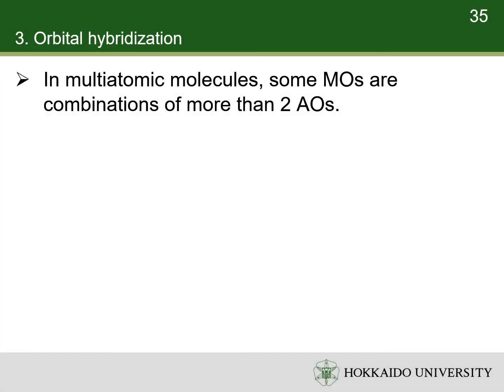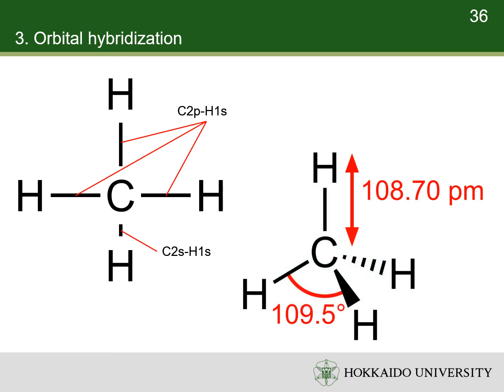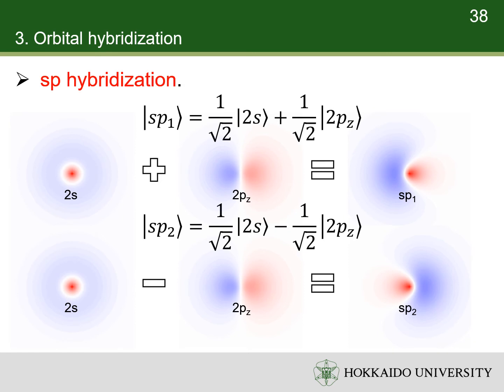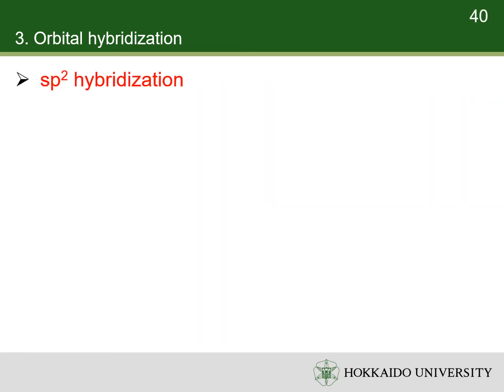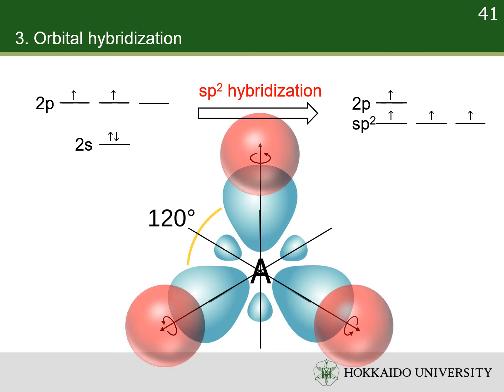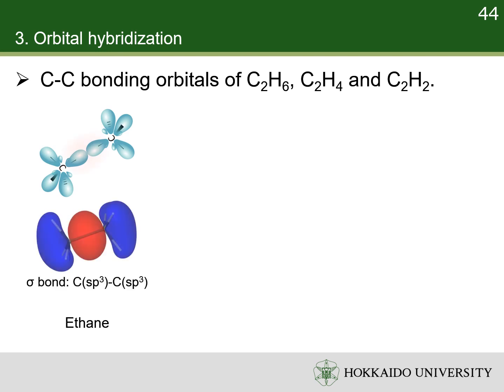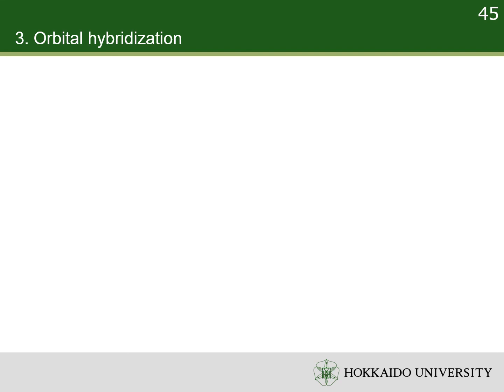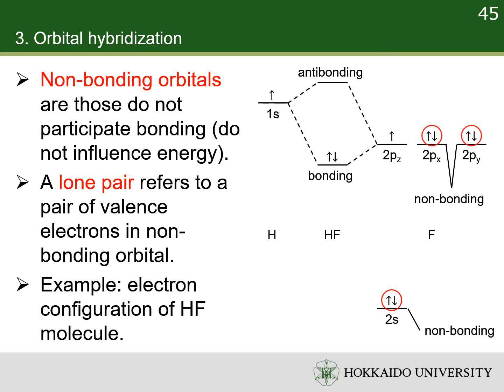General chemistry 4.3 Orbital hybridization